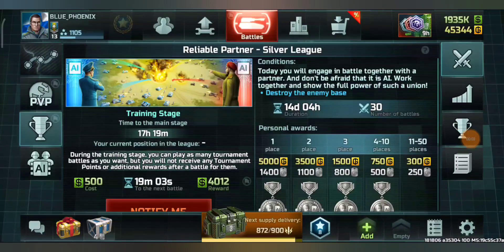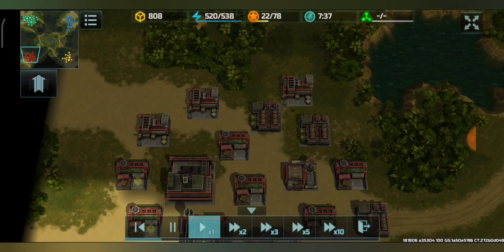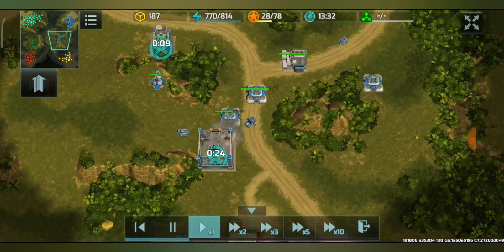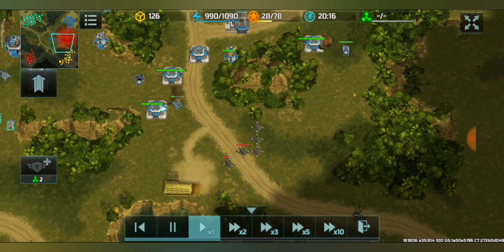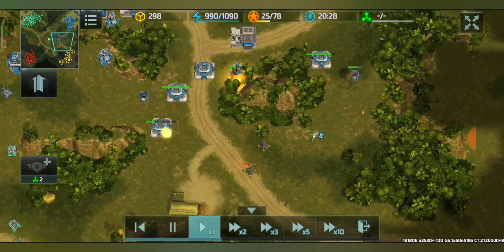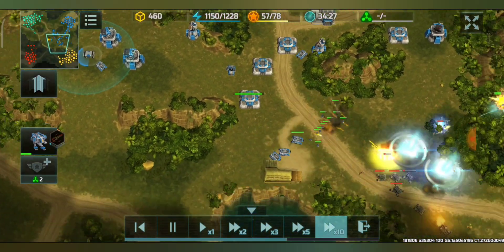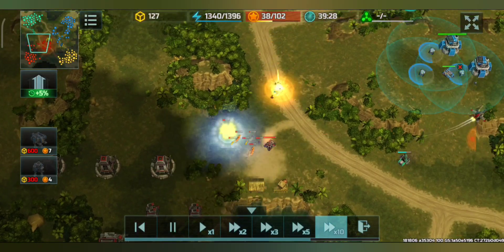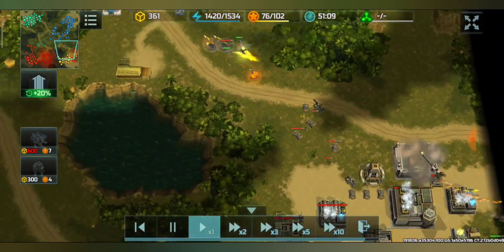Art of War 3 | Tournament - Reliable Partner | Tournament Overview